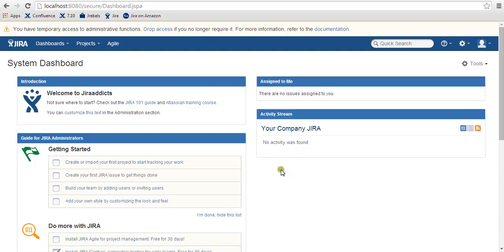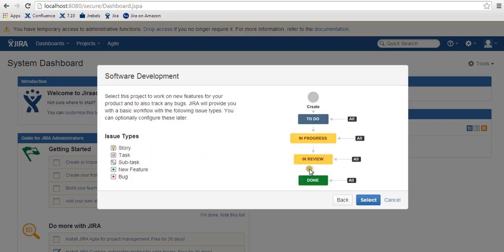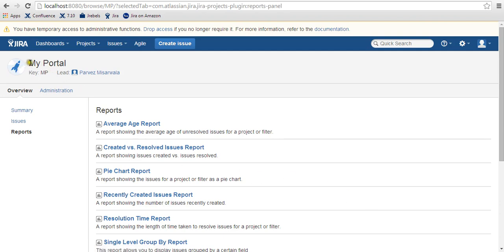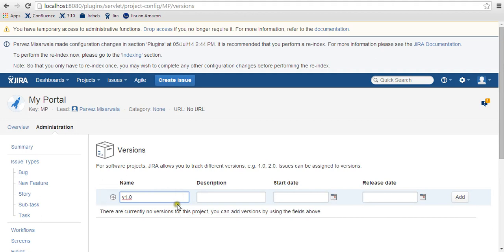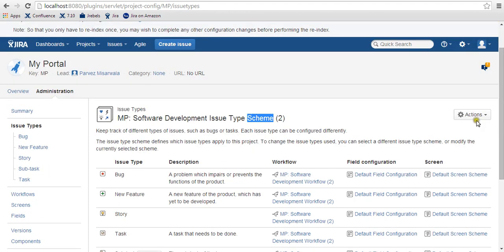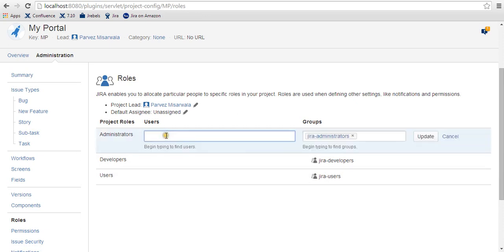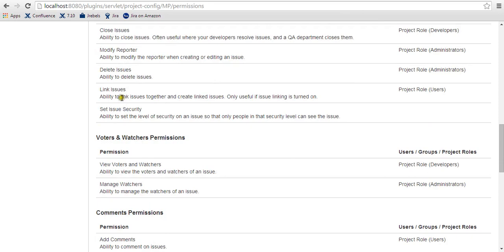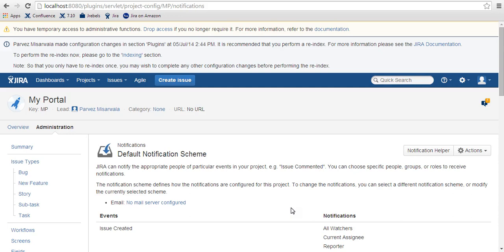Projects in Jira